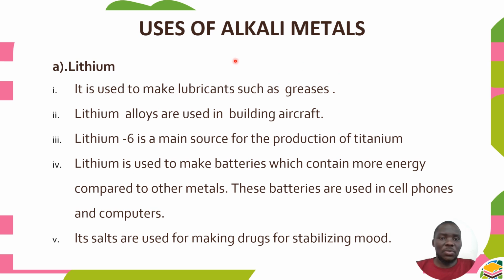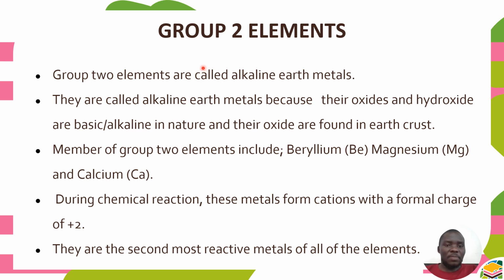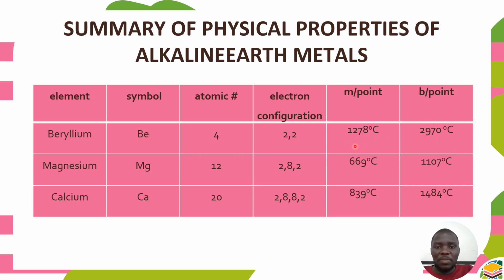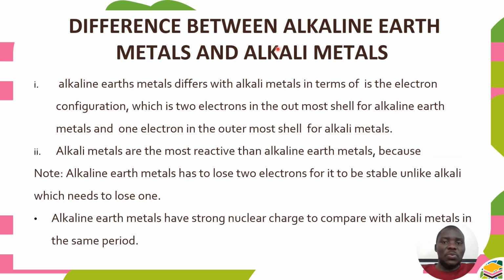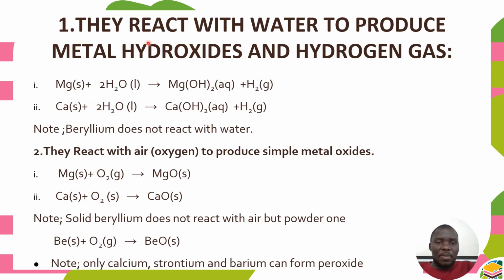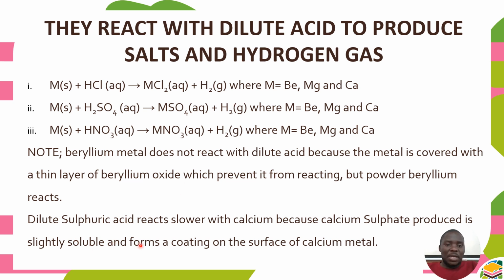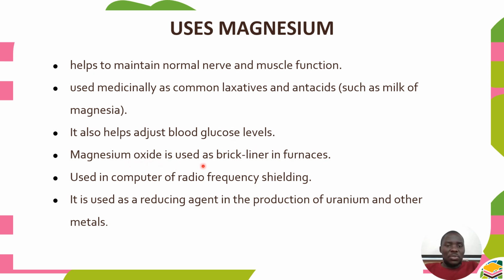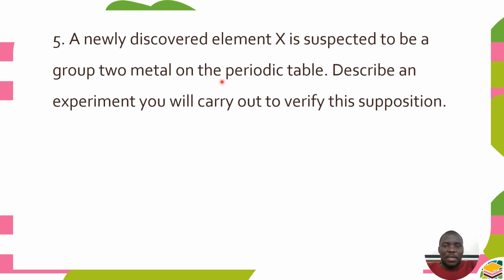Elements and the periodic table | F2 Chemistry (Lesson 5/5)